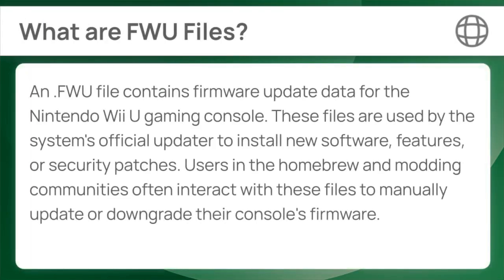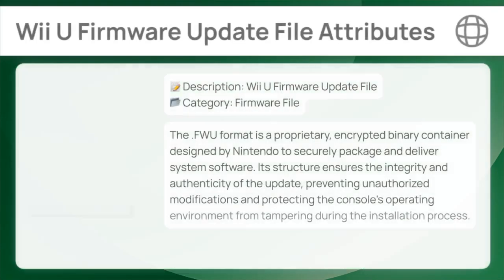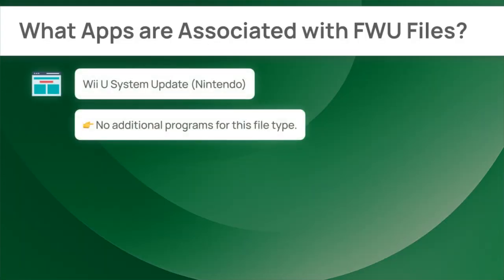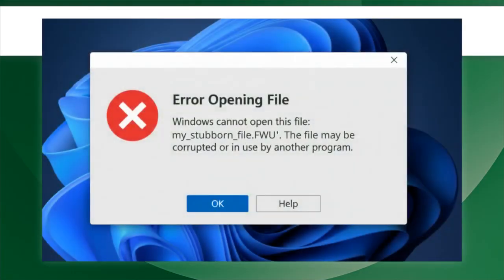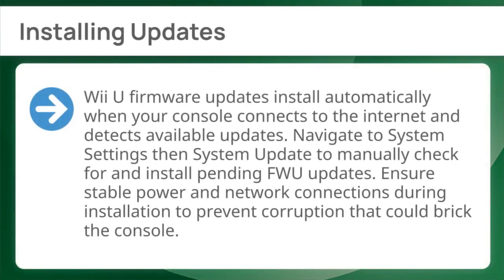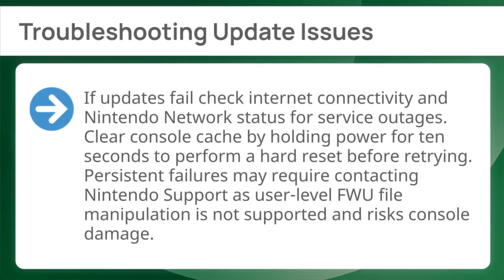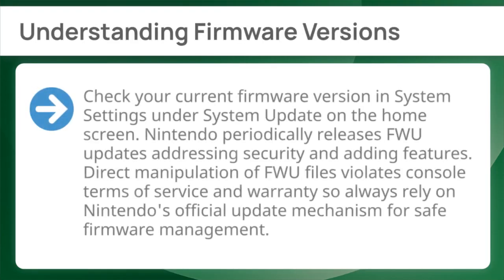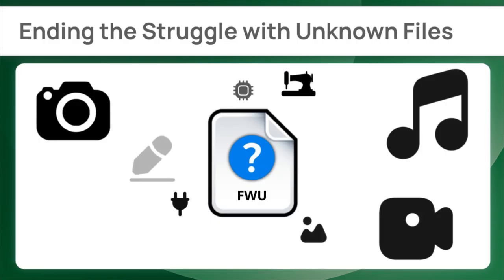FWU File Extension: Wii U Firmware Updates Explained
If your Wii U Firmware Update File won’t open in Windows, you’re not the only one dealing with this. In this quick tutorial, I’ll show you how to open, view, and fix FWU files step by step.

An .FWU file contains firmware update data for the Nintendo Wii U gaming console. These files are used by the system's official updater to install new software, features, or security patches. Users in the homebrew and modding communities often interact with these files to manually update or downgrade their console's firmware.

The .FWU format is a proprietary, encrypted binary container designed by Nintendo to securely package and deliver system software. Its structure ensures the integrity and authenticity of the update, preventing unauthorized modifications and protecting the console's operating environment from tampering during the installation process.

▶ Steps to Open FWU:

- Get a brief history of the FWU file format
- Troubleshooting Update Issues
- Understanding Firmware Versions
- Match the file with the right FWU Windows software
- Installing Updates
- Learn how FWU files are typically used
- Fix FWU file association errors in Windows
- Resolve Windows issues that stop FWU from opening

▶ FWU Viewing Apps:

Wii U System Update (Nintendo)

🛠️ Troubleshooting Steps:

1️⃣ Installing Updates

Wii U firmware updates install automatically when your console connects to the internet and detects available updates. Navigate to System Settings then System Update to manually check for and install pending FWU updates. Ensure stable power and network connections during installation to prevent corruption that could brick the console.

2️⃣ Troubleshooting Update Issues

If updates fail check internet connectivity and Nintendo Network status for service outages. Clear console cache by holding power for ten seconds to perform a hard reset before retrying. Persistent failures may require contacting Nintendo Support as user-level FWU file manipulation is not supported and risks console damage.

3️⃣ Understanding Firmware Versions

Check your current firmware version in System Settings under System Update on the home screen. Nintendo periodically releases FWU updates addressing security and adding features.

Timestamps:

00:00 - Understanding FWU Files
00:23 - Guide to FWU Files
00:43 - Inside the FWU Format Structure
01:03 - FWU Creation Tools
01:22 - Loading FWU Files
01:48 - Handling FWU Errors
03:00 - All-in-One File Viewers